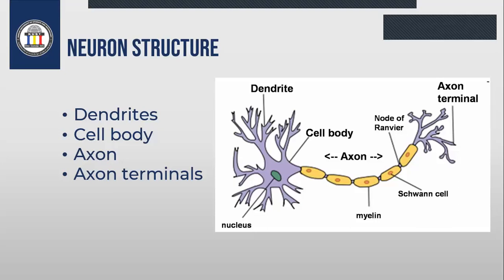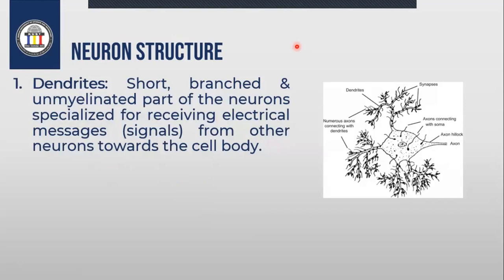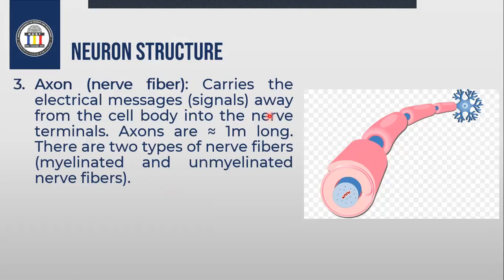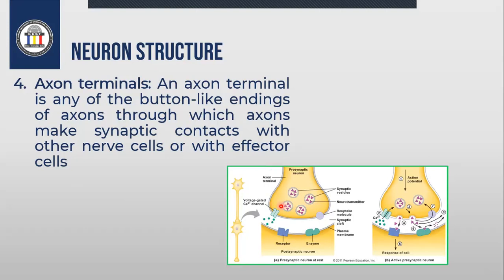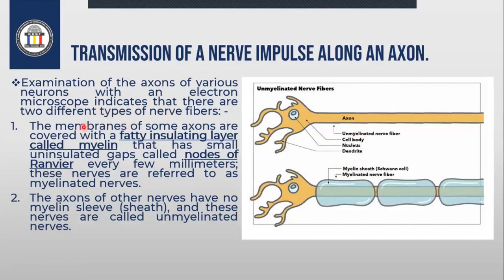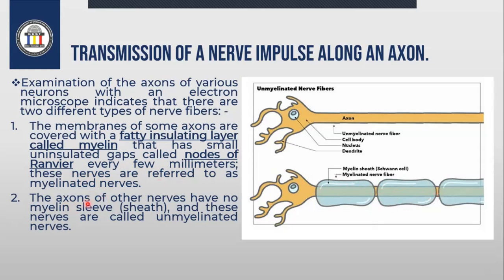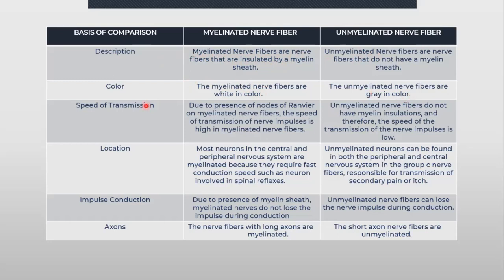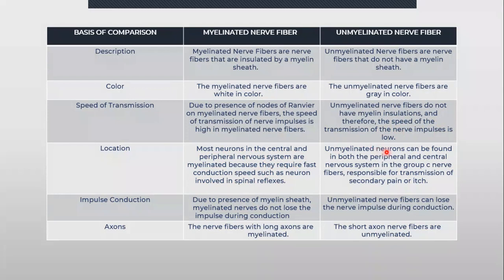Lecture 5 part 2